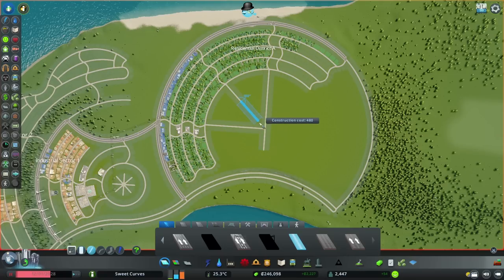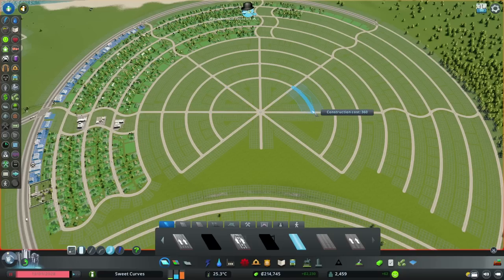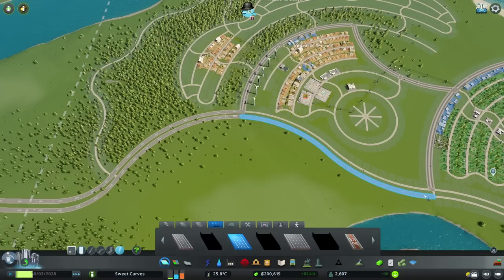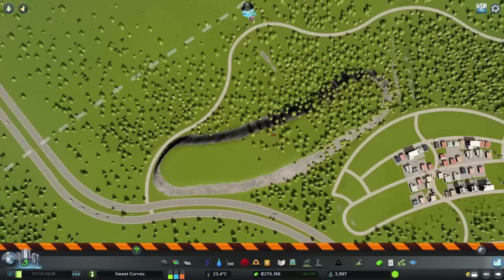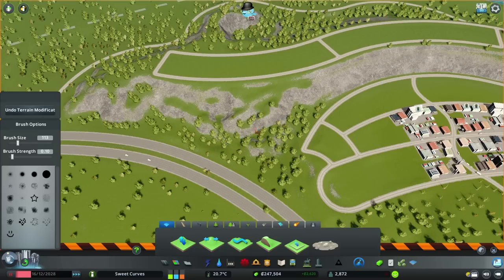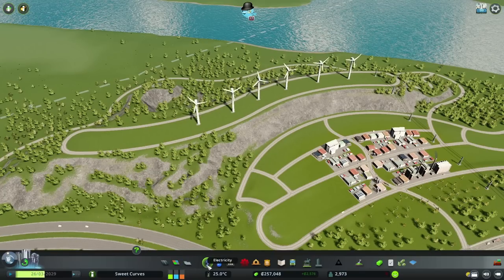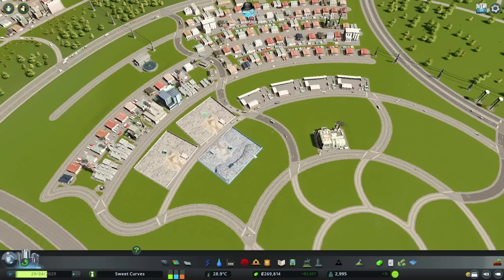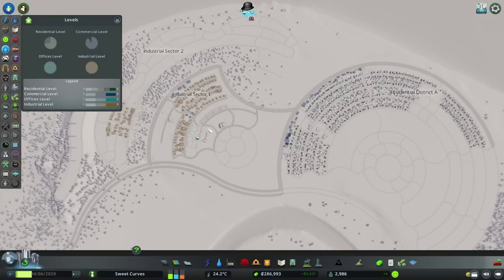Building a City Using Only Curved Roads | Cities: Skylines CROC 02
One day I woke up and thought to myself: "I wonder if people would like to see someone struggle to make a city with a road layout that's 100% curves, or if they simply thought it was stupid. Well, only one way to find out."

'Tasia'
'Enter Patiently'

Cities: Skylines is a city-building game developed by Colossal Order and published by Paradox Interactive.